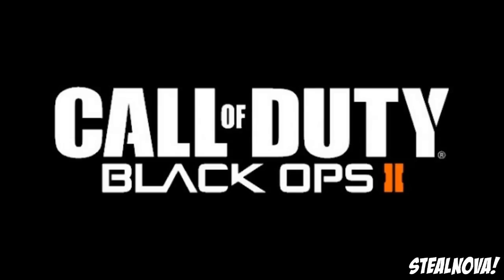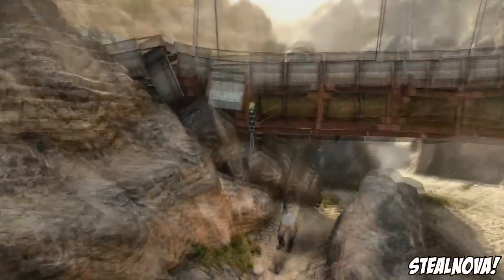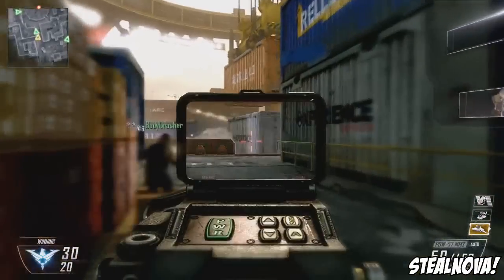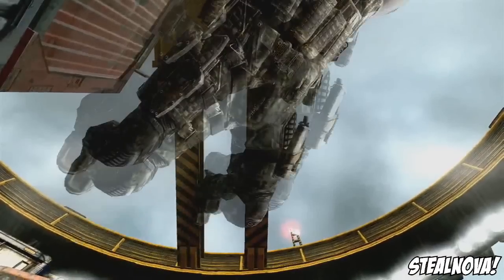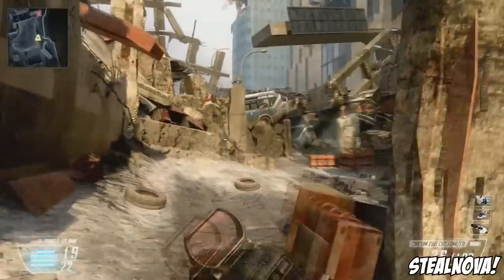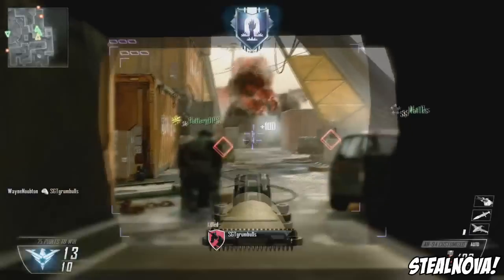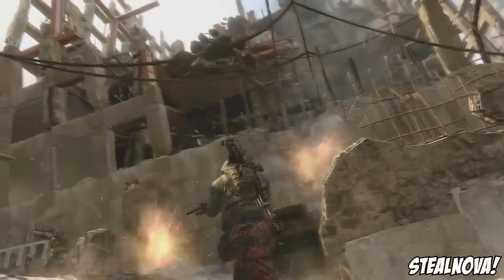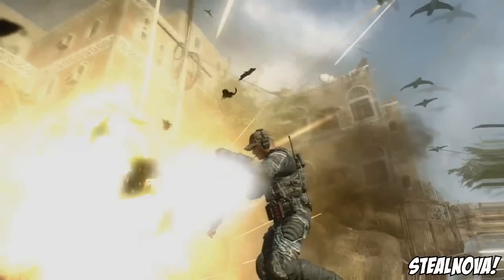Black Ops 2 : Multiplayer Trailer Breakdown! (Call of Duty New BO2 Guns Maps and Killstreaks)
Can we get 316 Likes guys? I put hours of work into this video so I would really appreciate it! I had this made 3 hours after the trailer was posted so I was the first to make it, but it took 4 hours to render and I had to render it twice because the first time there was a copyright issue! so I never watched any other breakdowns before this.

Black Ops 2 multiplayer trailer breakdown tmartn matroix reveal trailer first breakdown new guns maps woepens class setups

CALL OF DUTY COD BLACK OPS 2 BO2 CODBO2 MULTIPLAYER MULTI PLAYER GAMEPLAY GAME PLAY TRAILER BREAKDOWN BREAK DOWN ANALYSIS IN DEPTH